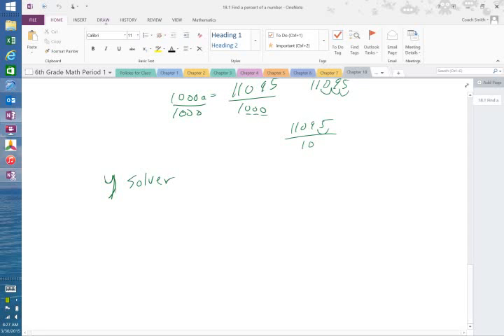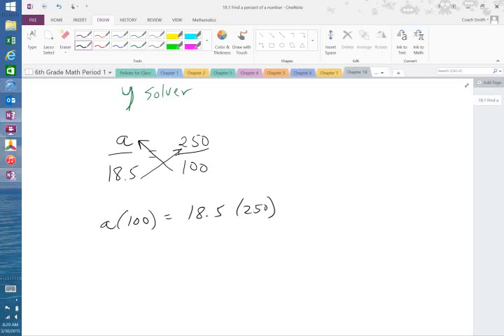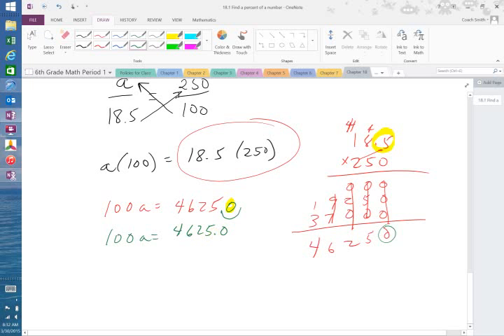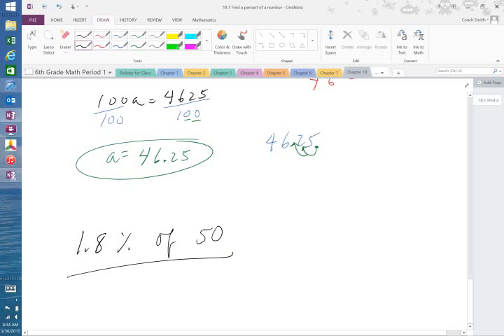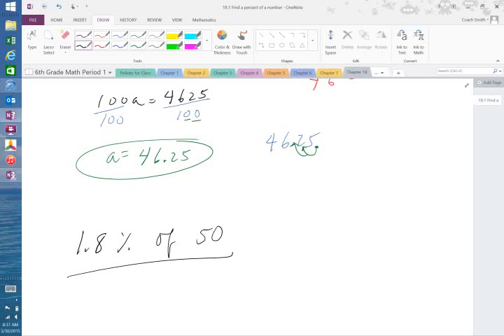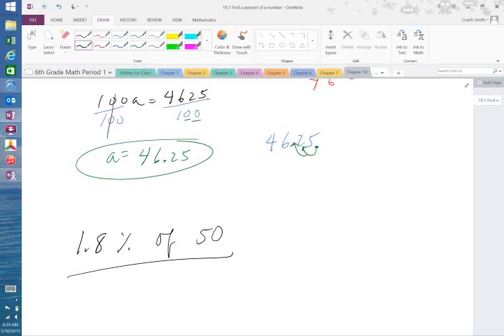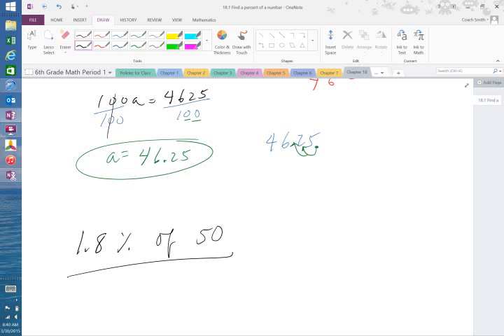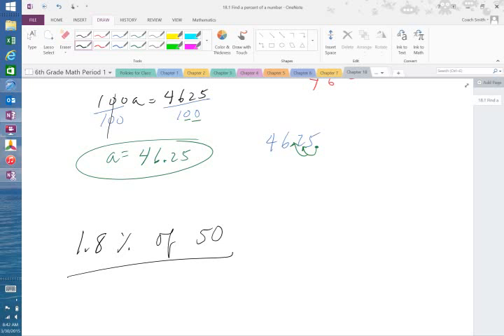18.1 Find A Percent of a Number